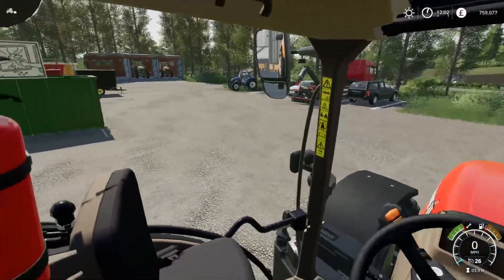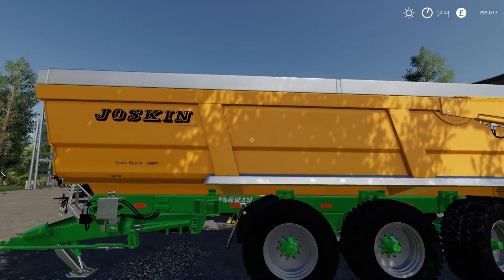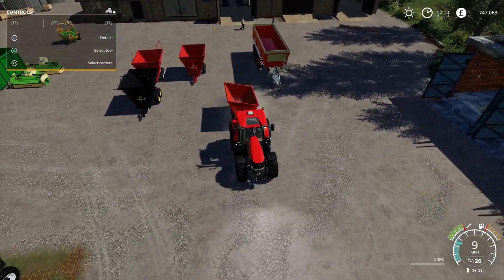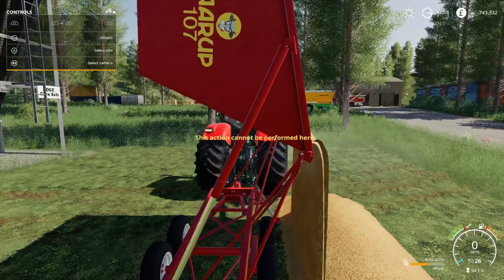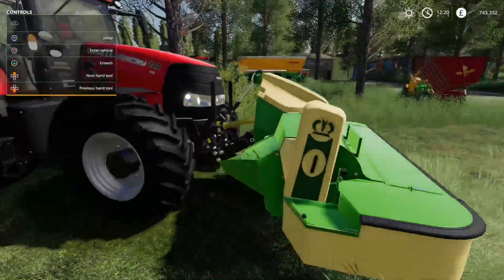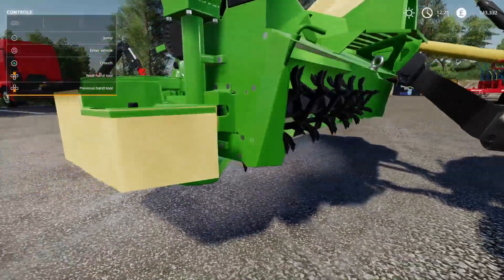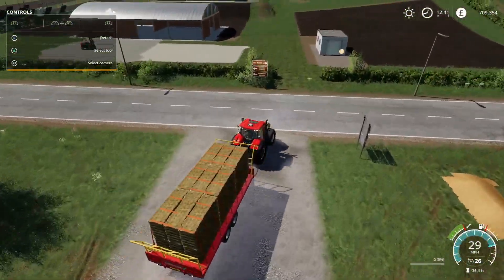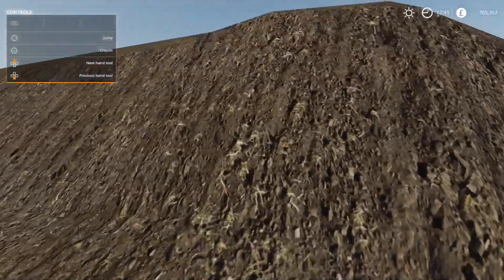fs19 new mods lizard autoloaders Solar Plant,trailers farming simulator 2019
Welcome today on fs19 new mods we have the lizard gp140SPBK trailers pack which comprises of round & square bale autoloaders & vehicle trailers
,kverneland taarup107 trailer
Joskin trans space 8000 trailer
krone easy cut f mower
slurry field container
heizomat hm 4 300 chipper,
shed,cowbarn,garage with workshop
solar plant for farming simulator 2019
fs19 mods
console ps4 xbox
Tweets
Angry farmer@ukgamer808
farming simulator news farming simulator 2019